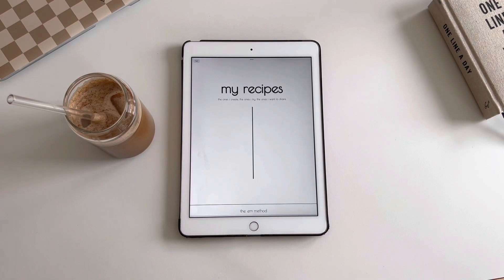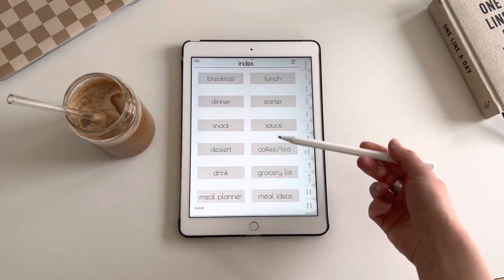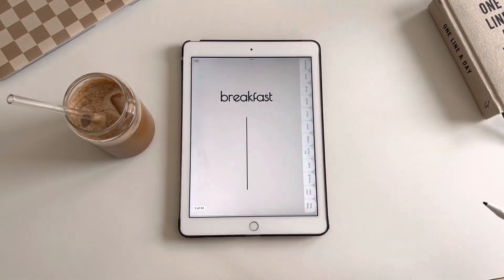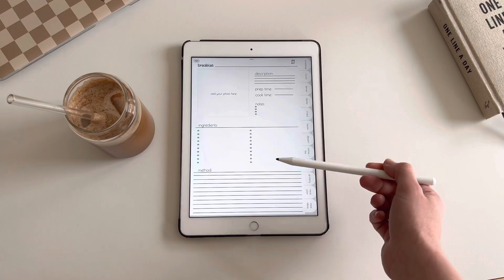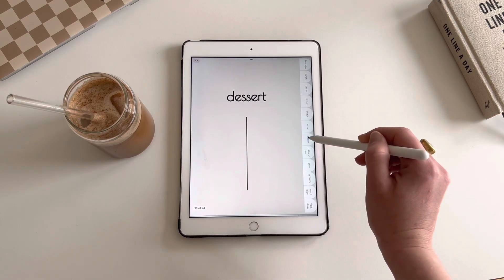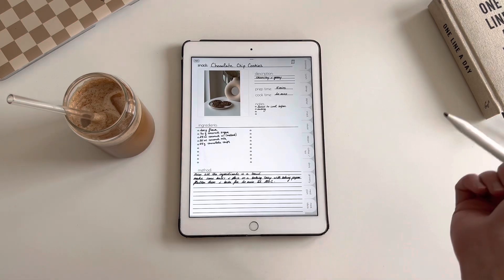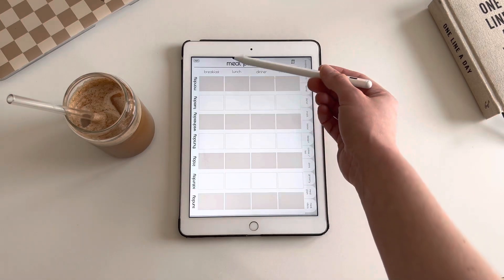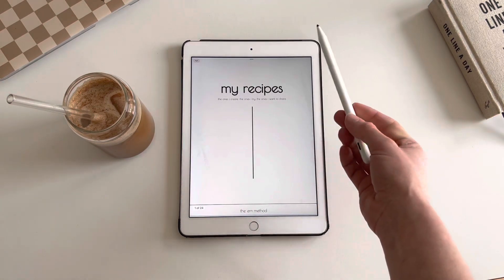how to use the latest digital recipe book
Keep your favourite recipes with this super easy to use digital recipe book!

This digital recipe book includes:
Aesthetic Cover
Linked tabs
9 recipe template pages
Meal plan
Meal idea page
Grocery list

You can download this recipe on my Etsy shop theemmethod

Love x